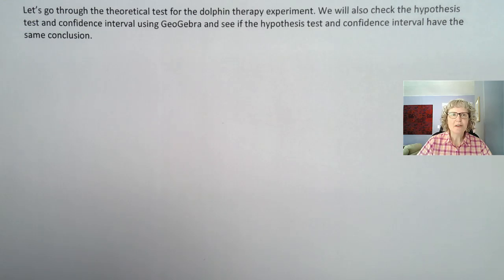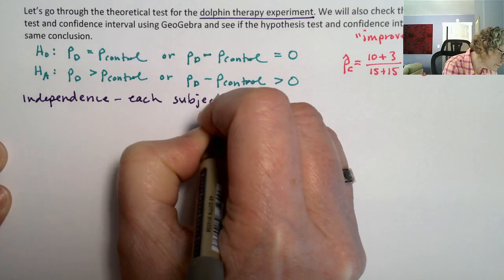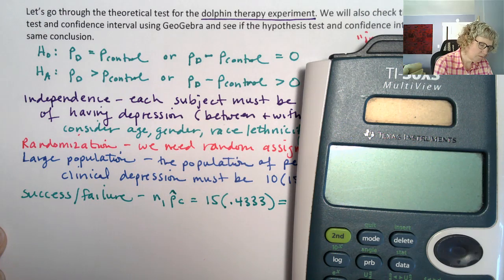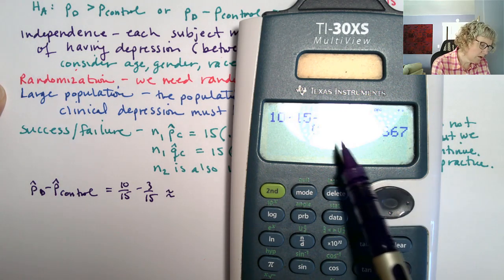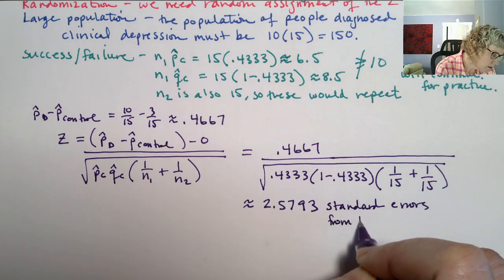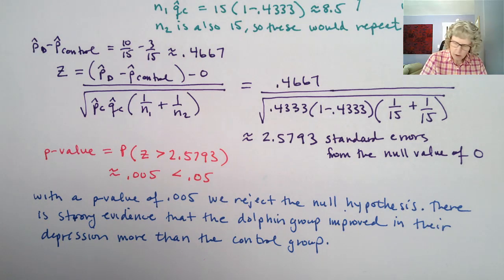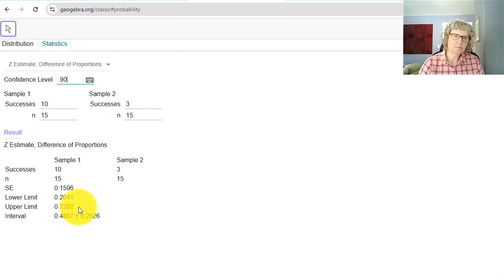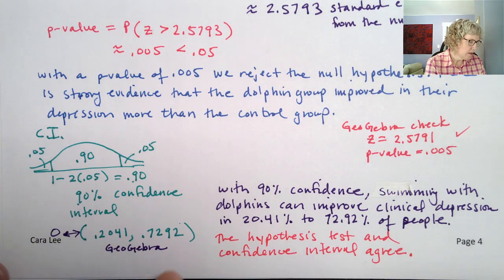Lesson 6d. Two Proportion Test Written Out